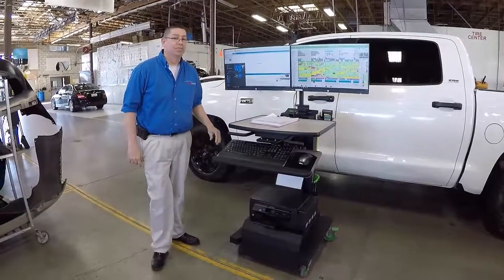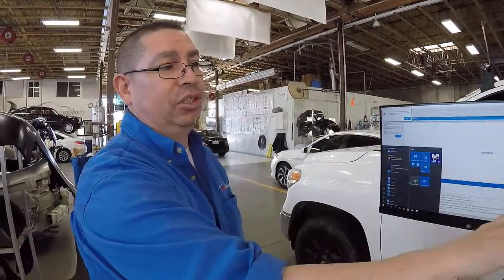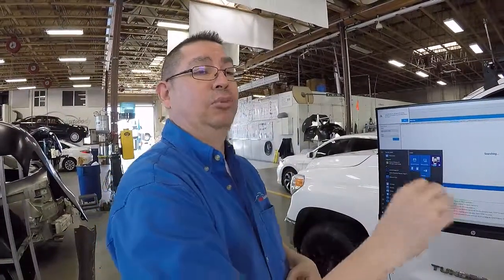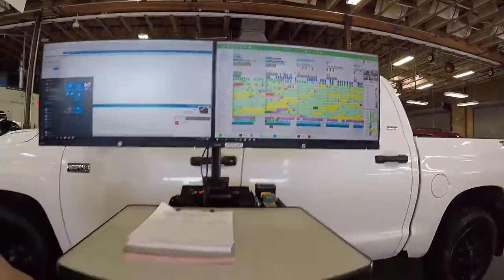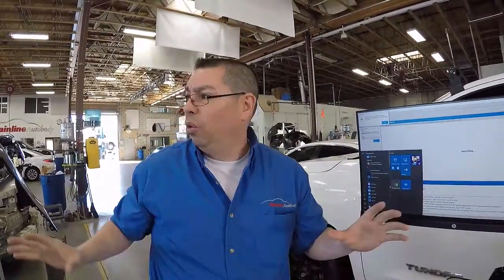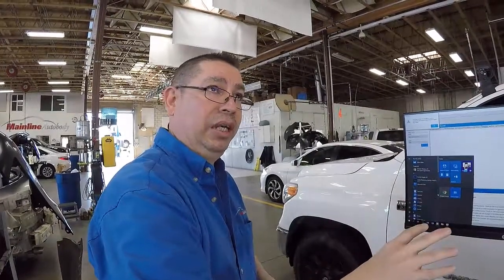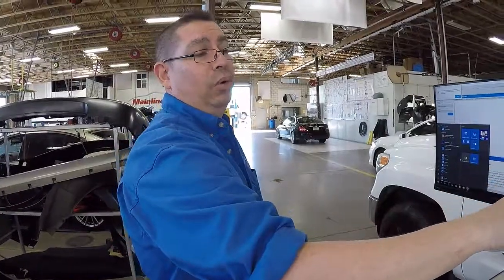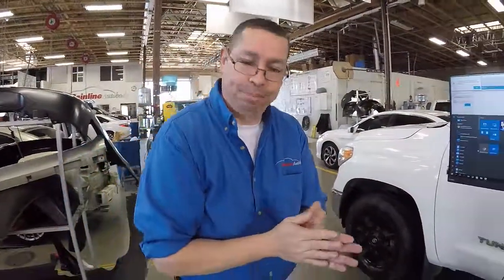Mainline Autobody Production Manager Talks Planning Plus Software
Dale has been the Production Manager at Mainline Autobody now for 3 years & talks Planning Plus & how it has helped in his role. We also explore their new mobile Pro Carts for Estimating & Planning.